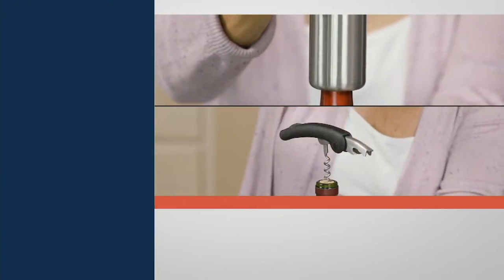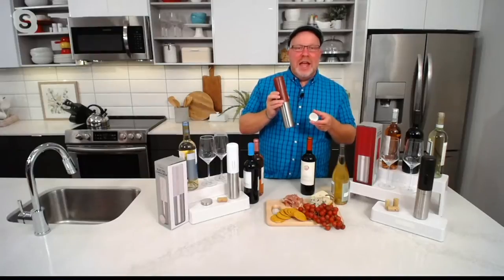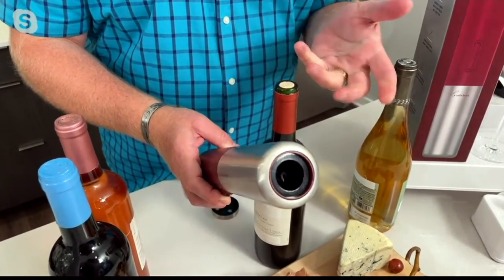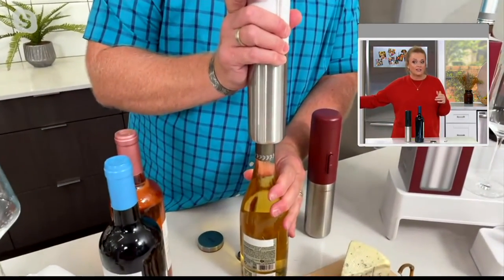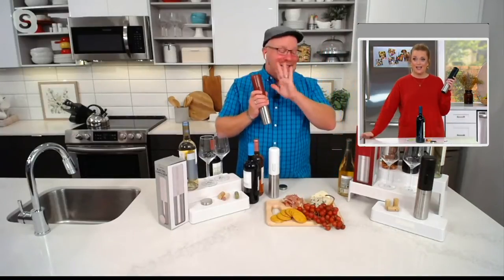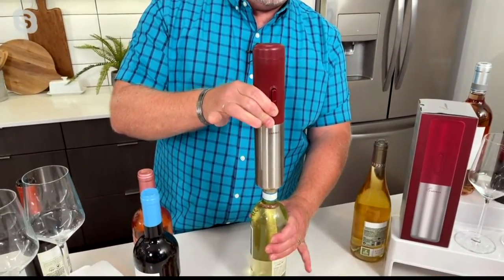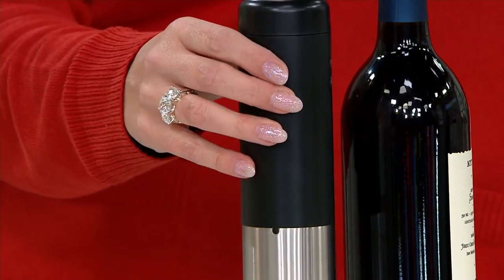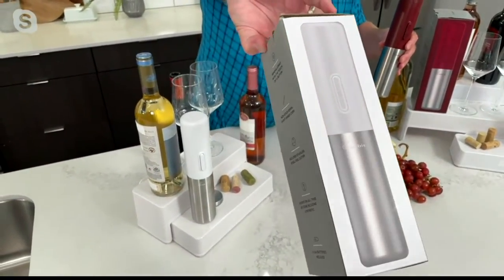Rabbit Automatic Corkscrew Wine Opener w/ Foil Cutter on QVC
Rabbit Automatic Corkscrew Wine Opener w/ Foil Cutter

You want your wine, and you want it now. With the one-touch operation of this electric opener, just press and pop! Now, pour and enjoy. From Rabbit.